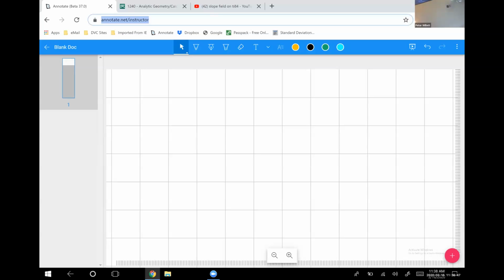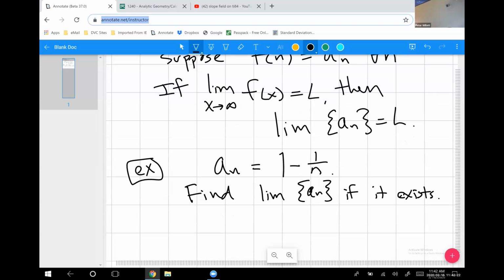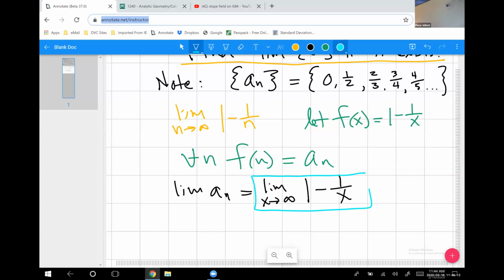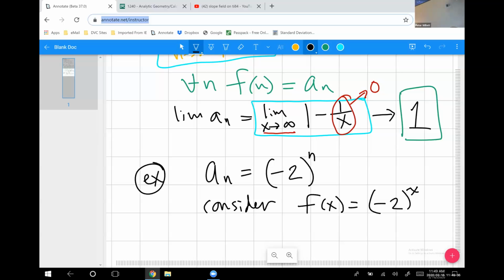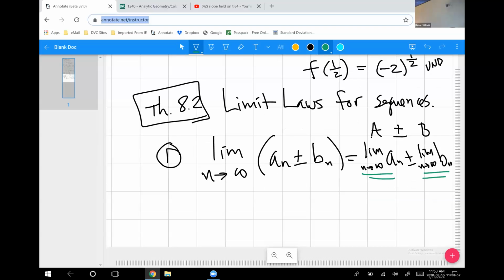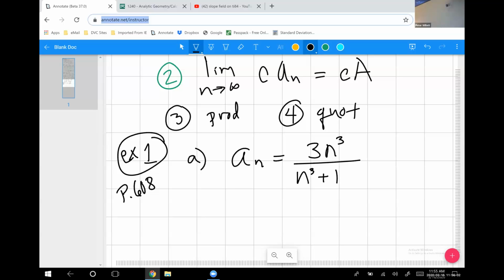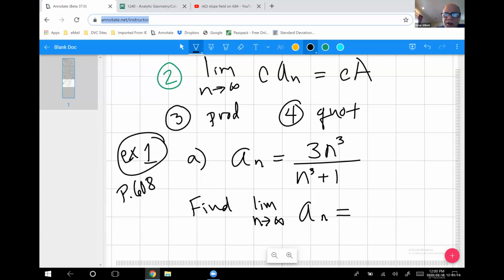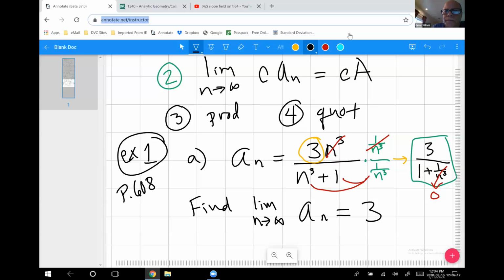Sequences (8.2 in Briggs)